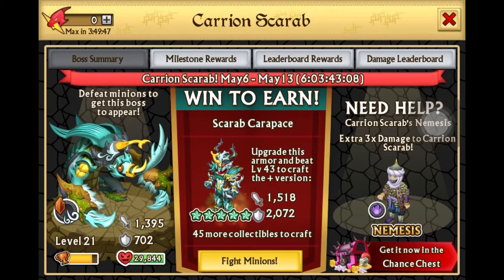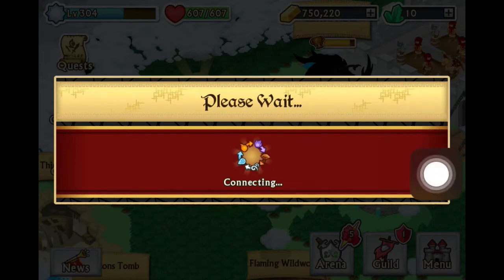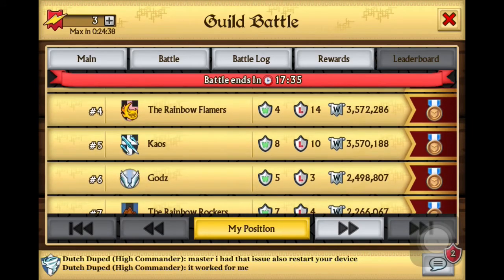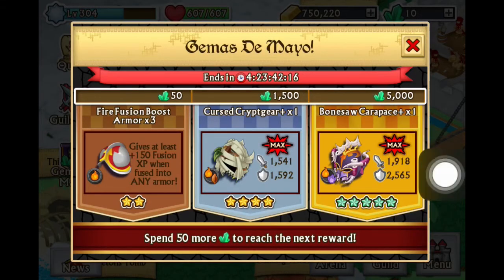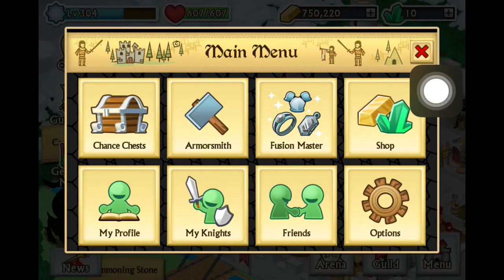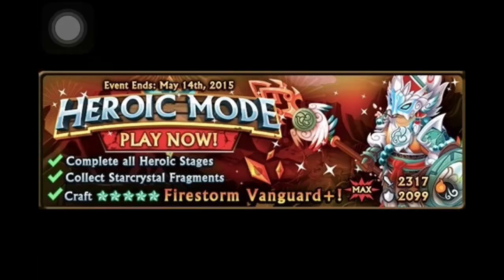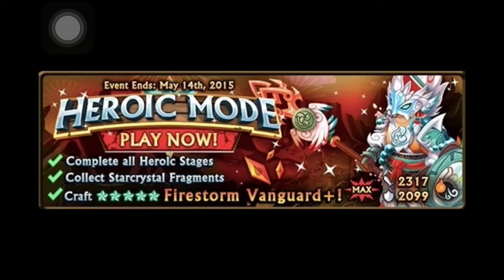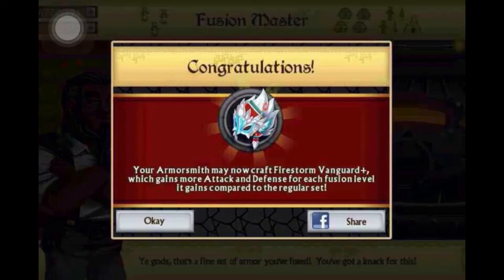Knights & Dragons #13 Heroic Mode | Epic Boss | Guild War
Heeey guys!

I Am A Dutch Boy Who Loves Making Knights & Dragons Videos! I Got Inspired By CoolKnD! I'll Be Uploading Episodes Of Combining Epics & Chest Openings & Maybe Some Random Stuff Knights & Dragons Related!